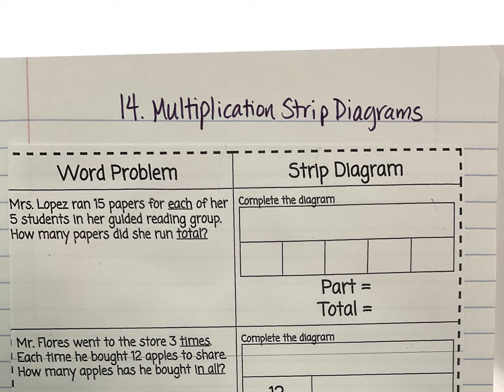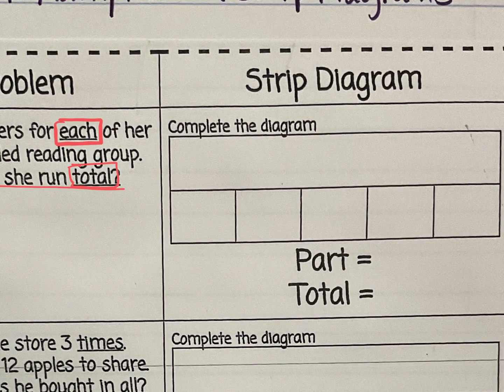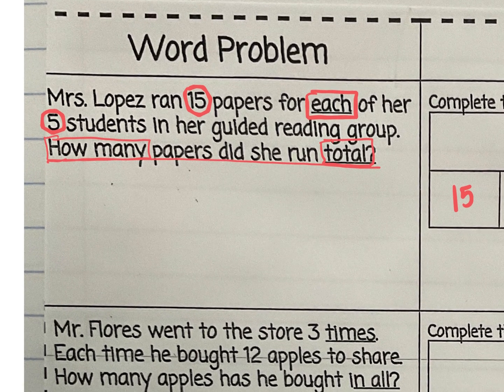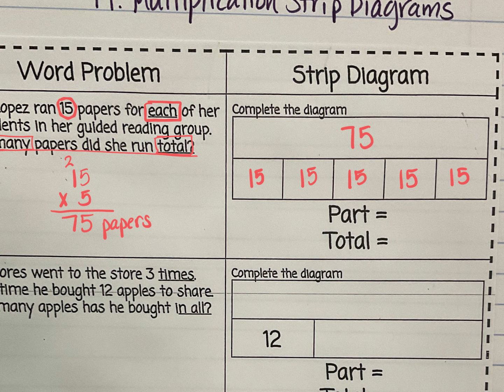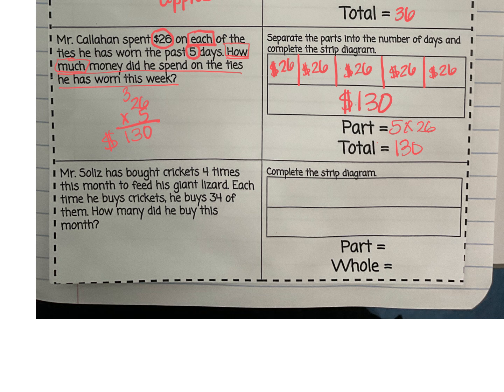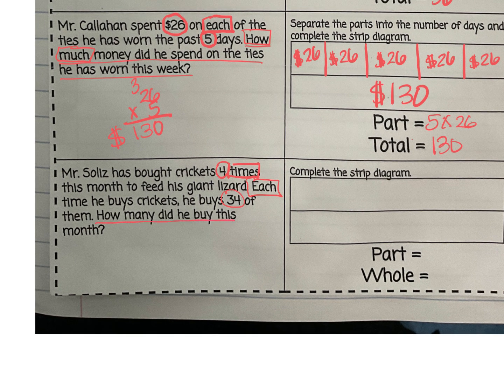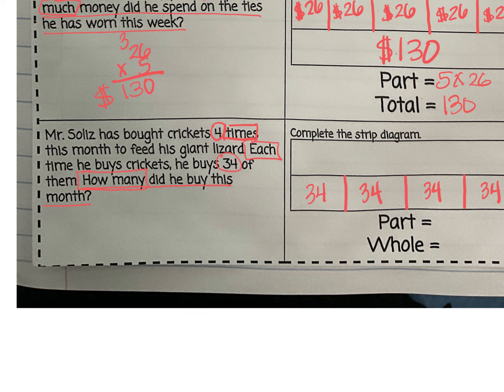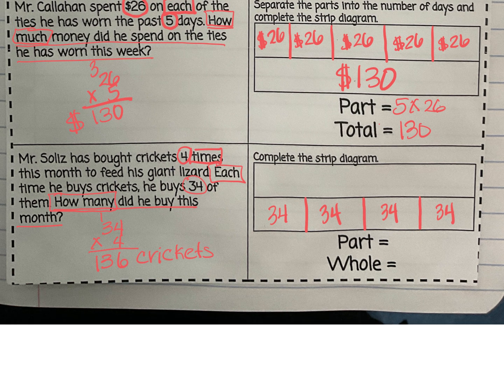Multiplication Strip Diagrams Journal